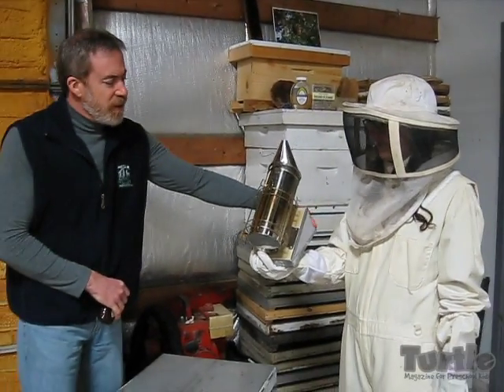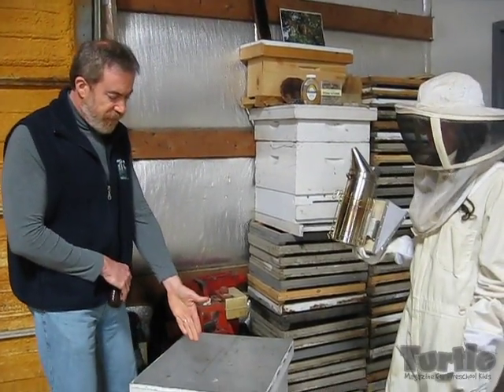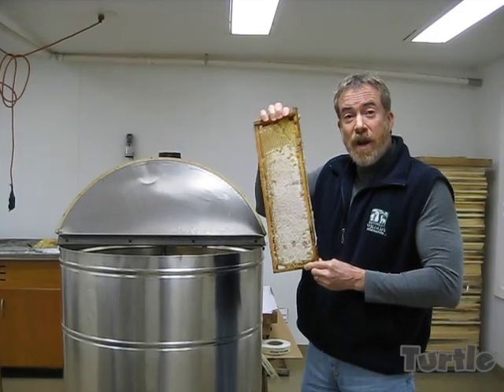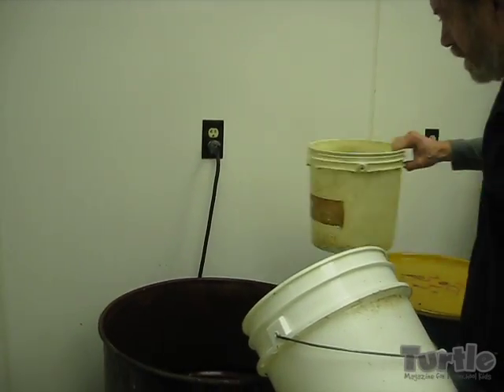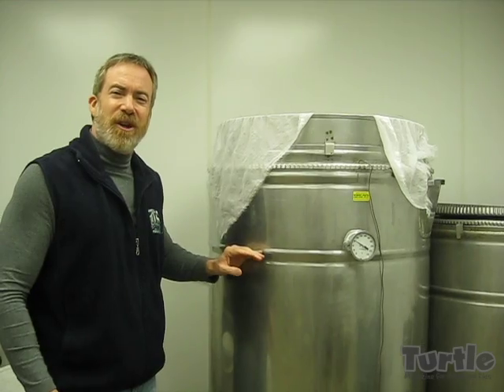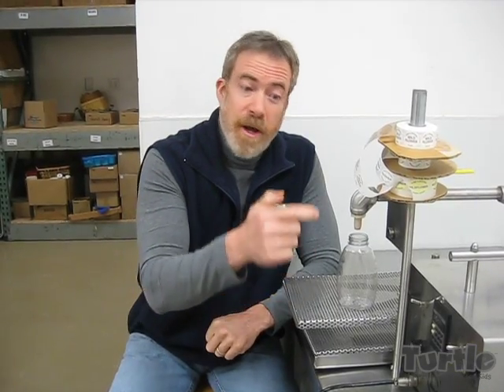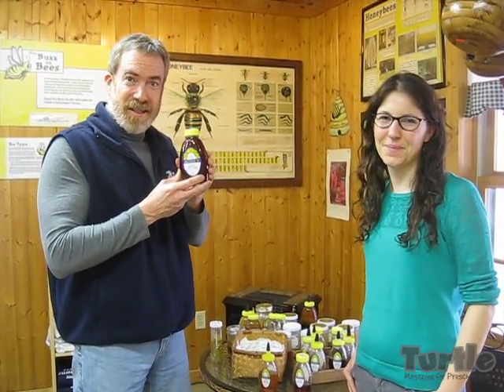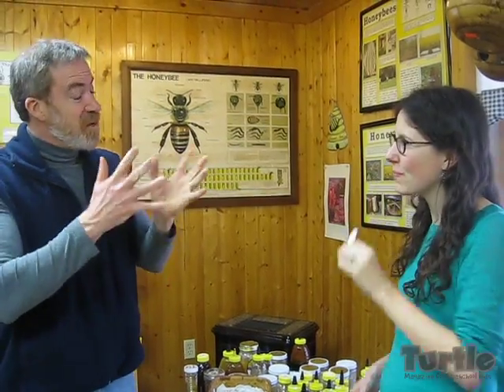Honey Farm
Web Editor Cassandra Orton visits Hunter's Honey Farm to learn how honey is made!